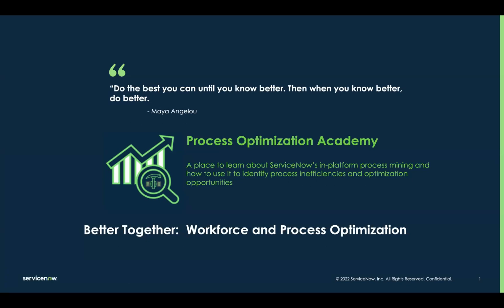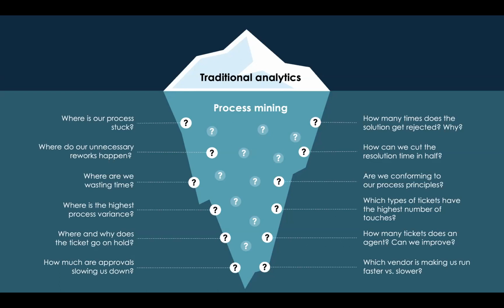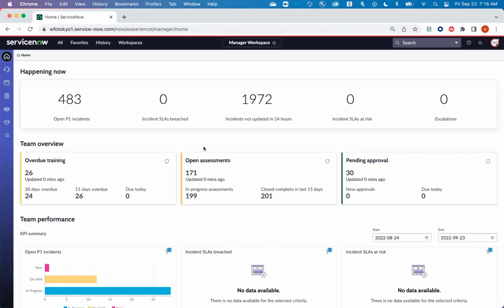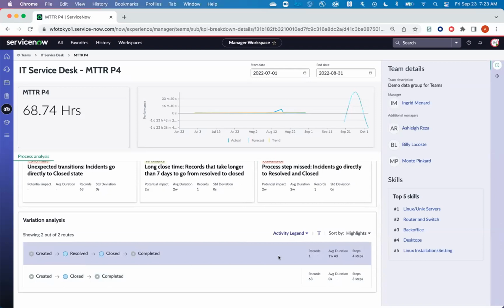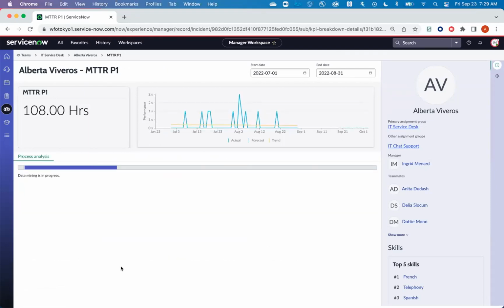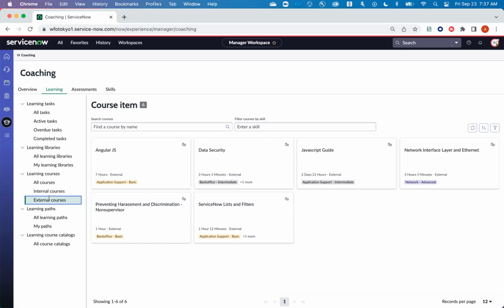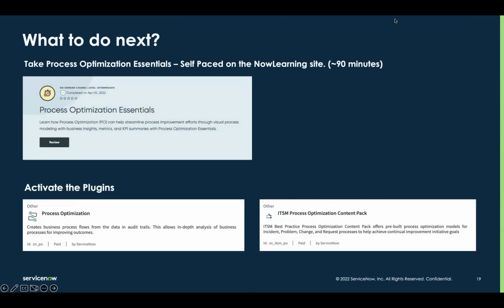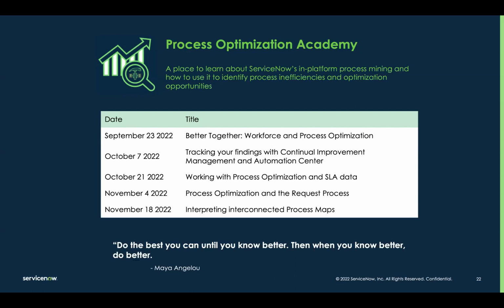Process Optimization Academy - Better Together: Workforce and Process Optimization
In this installment of the Process Optimization Academy we welcome Andy Krier, Director of Product Management, who walks us through the "Why" of Workforce Optimization and the prebuilt "connection" with Process Optimization.

One of the biggest advantages you get by taking an in-platform approach to process mining, and really an in-platform approach to most things, are the prebuilt "connections" with other value add solutions on the ServiceNow platform to create a more complete experience. In addition to the connection with Workforce Optimization covered in this session, Process Optimization has ties to Performance Analytics, Continual Improvement Management, Automation Center, and Predictive Intelligence – all of which are key to creating a more efficient closed loop continual improvement experience. We’ll be covering more of these "connections" in future academy sessions.